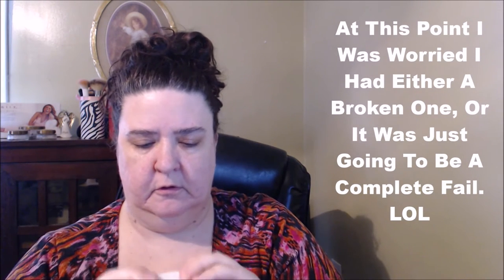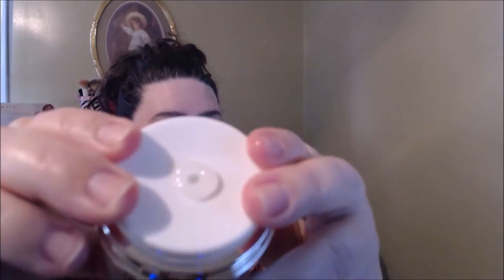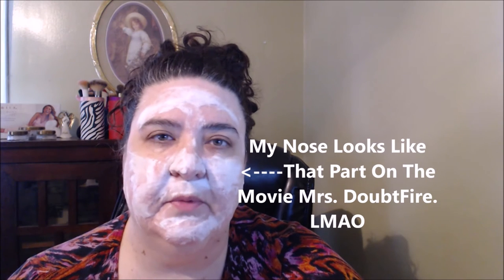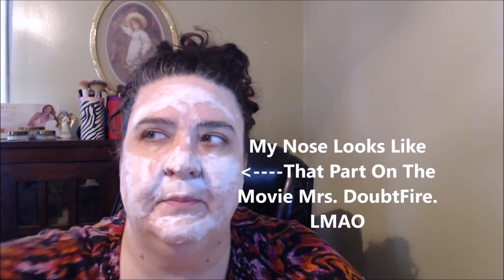Hydrating Bubble Mask From E.L.F. + Demo + First Impressions Mature Beauties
Hello Beauties!!